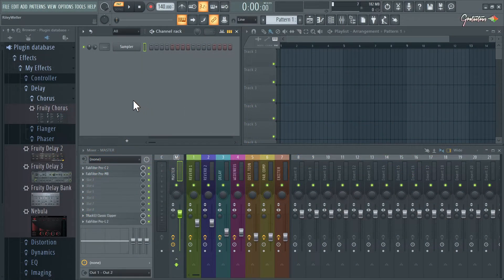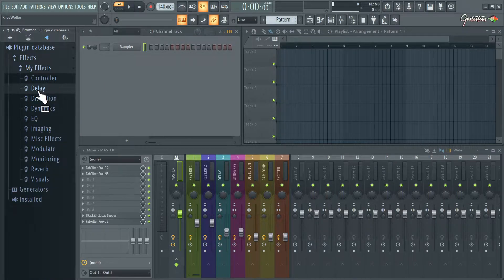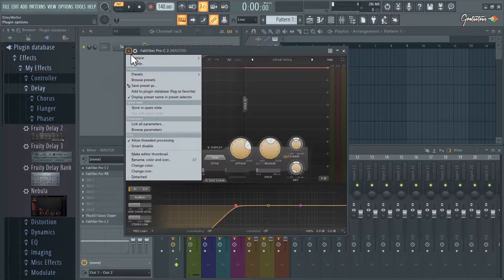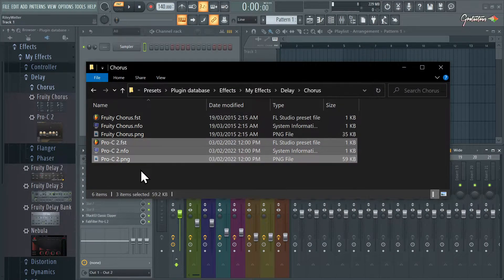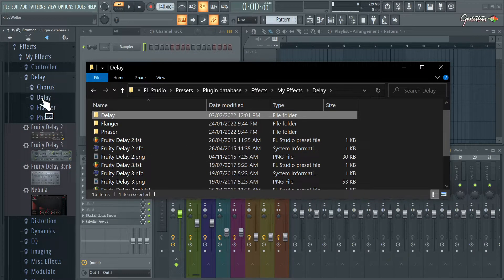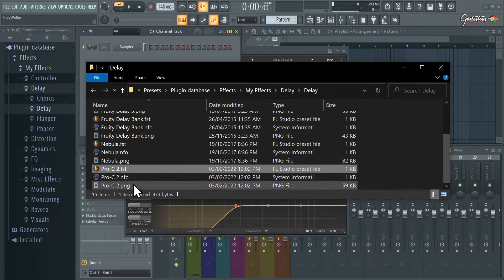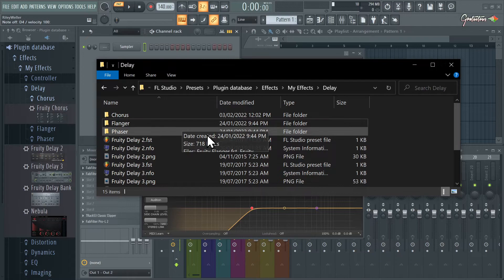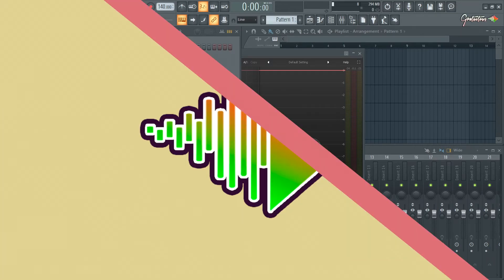Add Plugin to Plugin Database with Subfolders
If you're wondering why can't I add a plugin to the plugin database in FL Studio, it's probably because you have subfolders.

You have to add the plugin to a subfolder, then manually drag the plugin into the main folder.

I'm not sure if this is a bug, or intentional, but this video shows you how to fix it.

If this has been updated in FL Studio, let me know, I'll update this!